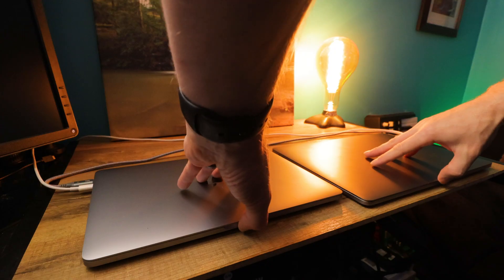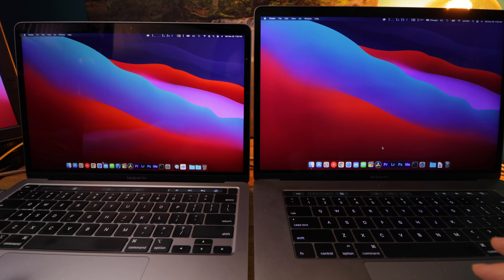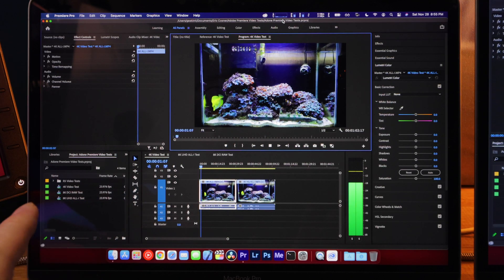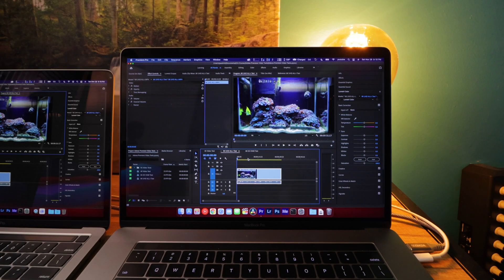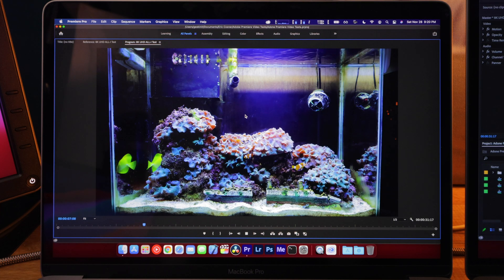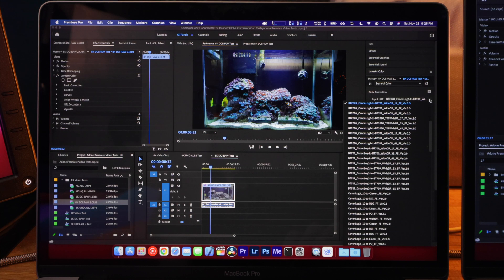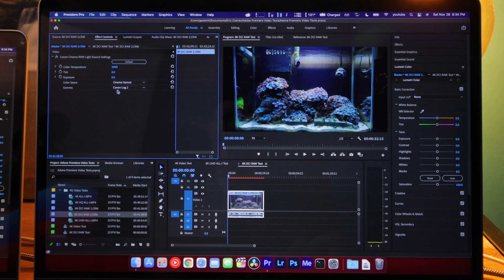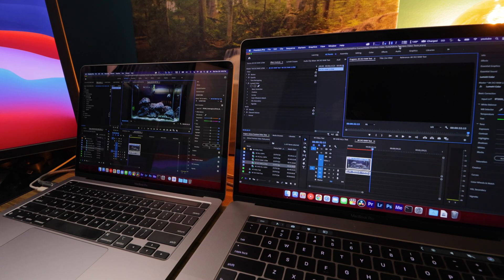MacBook Pro M1 Chip vs 2016 MacBook Pro Intel CPU and AMD GPU | Adobe Premiere Pro Testing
Can the new M1 MacBook Pro out perform the Intel MacBook Pro with AMD GPU?  In this video, we'll playback 4K and 8K video using the intel version of Adobe Premiere Pro. We will test the 16 GB version of the M1 against my 2016 MacBook Pro with 16 GB RAM and 4 GB AMD Radeon Pro 460.

Interested in copying files between your two Macs using a thunderbolt 3 cable? This is something I recently discovered.

3.3 feet Akoada Thunderbolt 3 Cable (Paid Link)